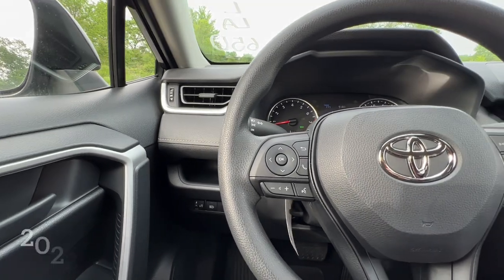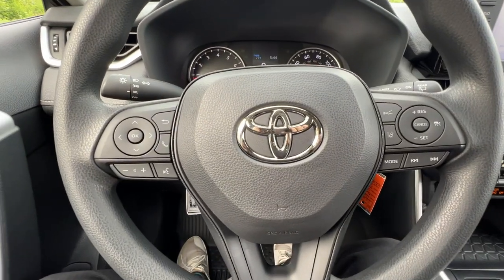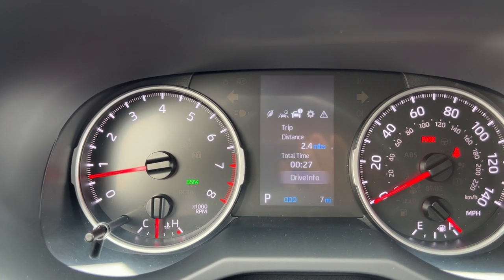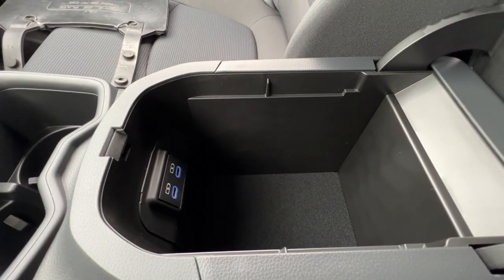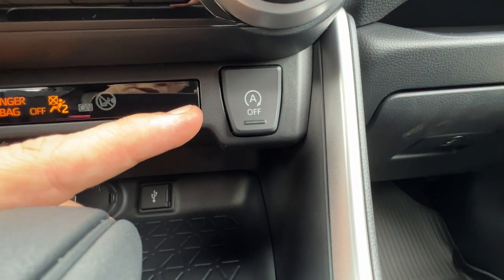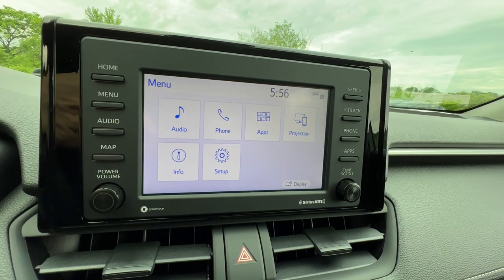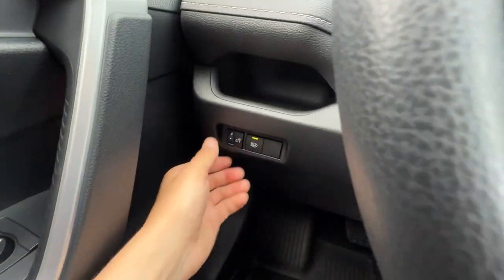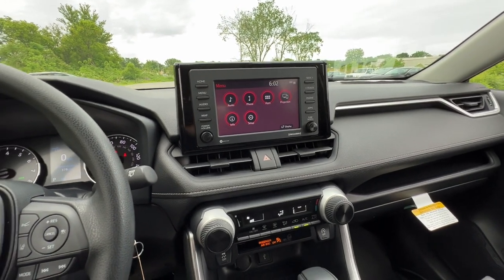2022 Toyota RAV4 LE - (FULL Button Tutorial!)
Welcome! This is the full button tutorial for the 2022 Toyota RAV4 LE! This basic but practical SUV has all the standard safety needed to serve your family for many years. But even though it’s basic, it has a lot of buttons! So let’s go over them all together.

Don’t forget to 👍🏼like this video if you enjoyed it, and please share it with someone who would benefit from it!

Time Stamps:

00:00 Intro
00:17 On The Door
01:10 Dashboard & Below
01:56 Steering Wheel
05:01 Speedo Cluster
05:25 Multi-information Display (MID)
08:50 Buttons Near Shifter
11:49 Climate Control
13:02 Overhead Features
14:05 Infotainment System

⚪️2022 Toyota RAV4 LE review! ↙️

👜RAV4 Accesories! 👇🏼